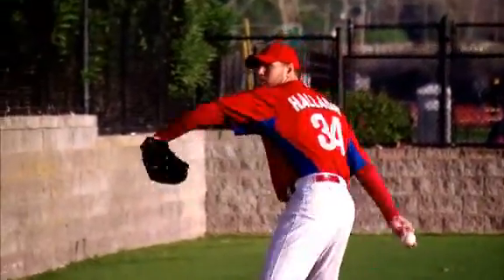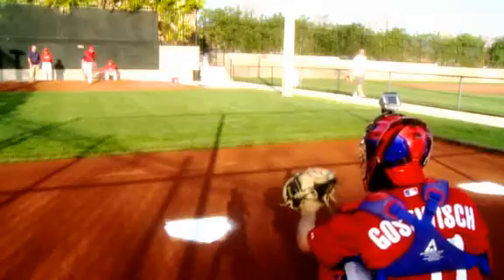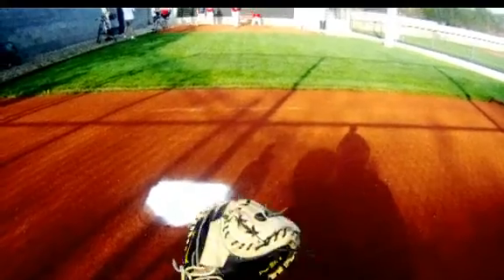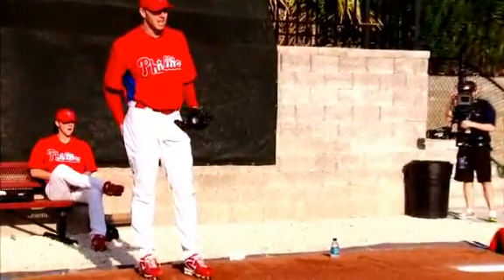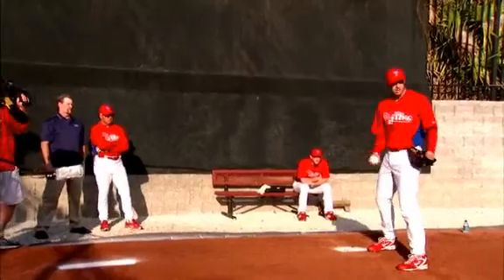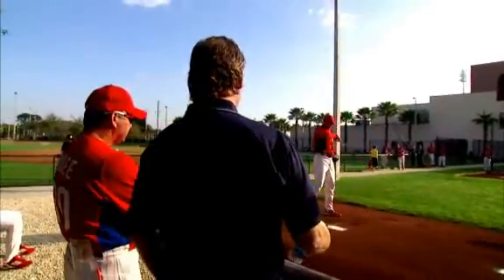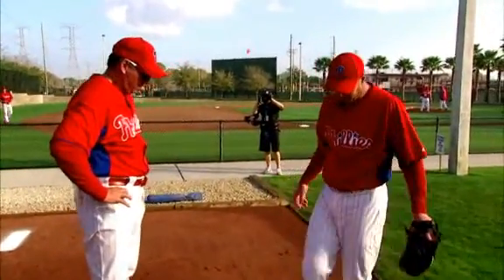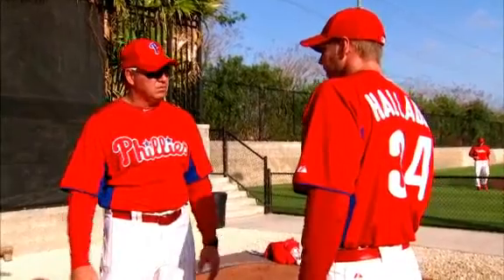Doc video about pen focus tempo etc